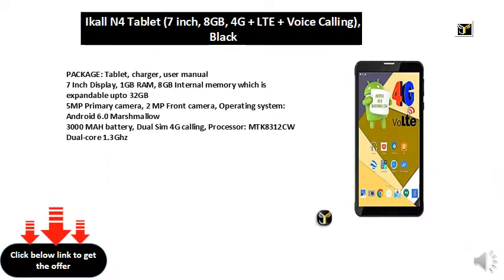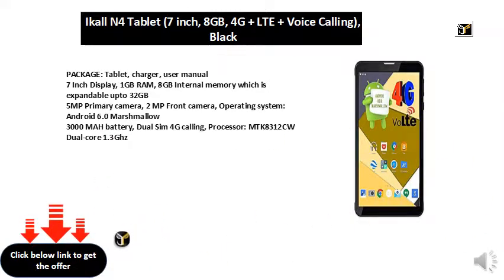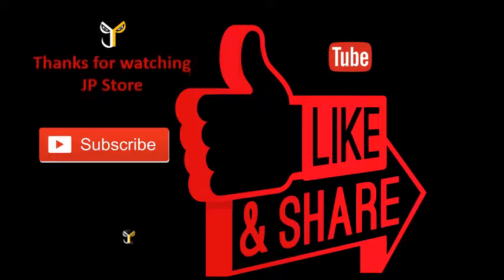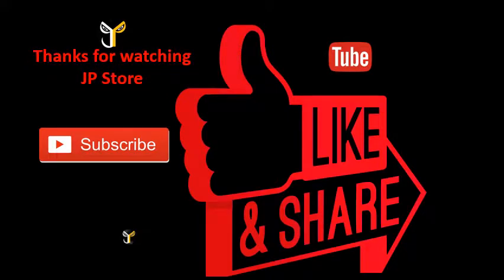Ikall N4 Tablet (7 inch, 8GB, 4G + LTE + Voice Calling), Black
PACKAGE: Tablet, charger, user manual with Keyboard
7 Inch Display, 1GB RAM, 8GB Internal memory which is expandable upto 32GB
5MP Primary camera, 2 MP Front camera, Operating system: Android 6.0 Marshmallow
3000 MAH battery, Dual Sim 4G calling, Processor: MTK8312CW Dual-core 1.3Ghz
1 Year warranty on the product